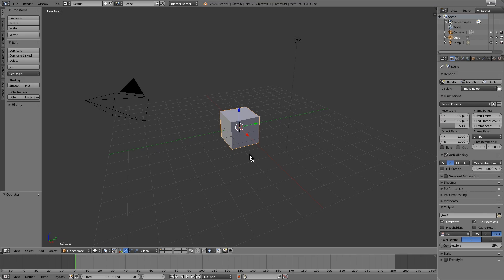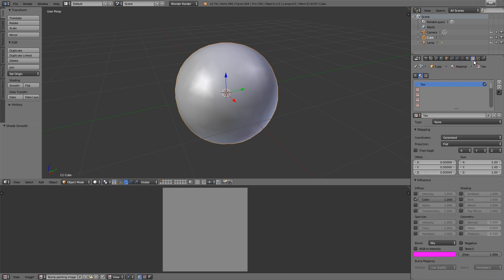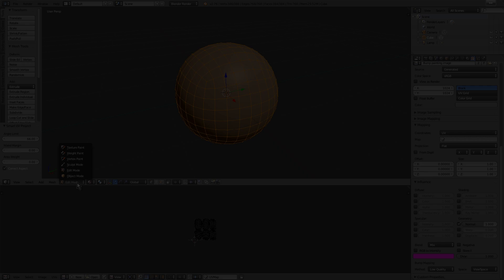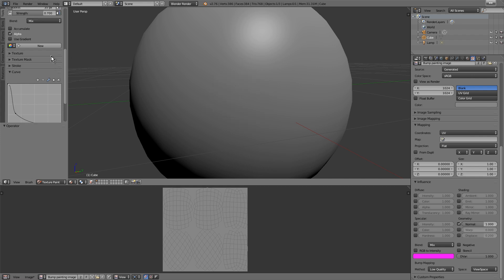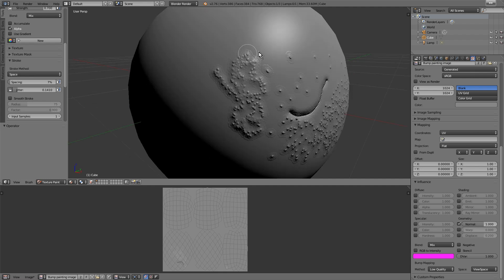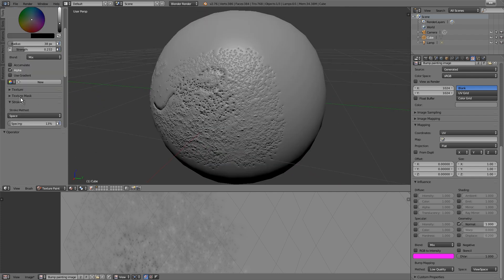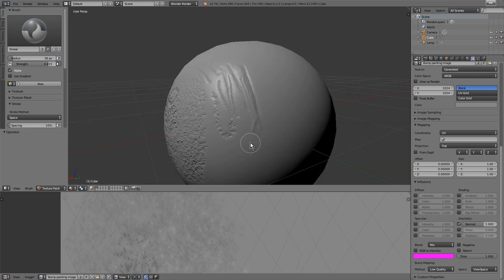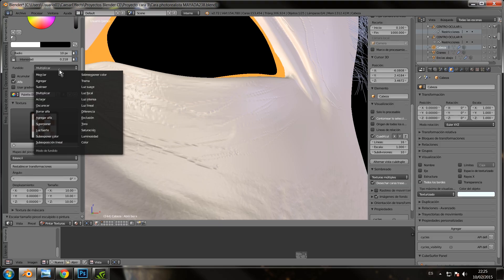Bump painting Blender tutorial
This is a tutorial that shows a technique for creating very fast textures in Blender, besides the relief can be seen in real time and not requires a powerful computer.